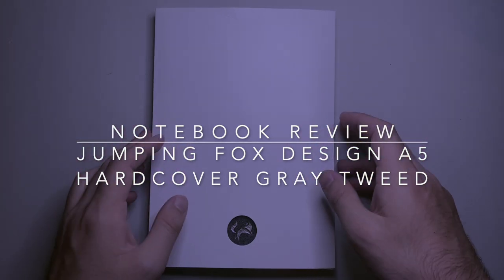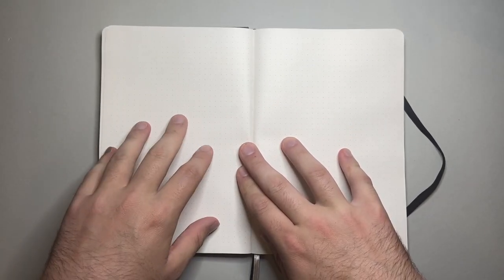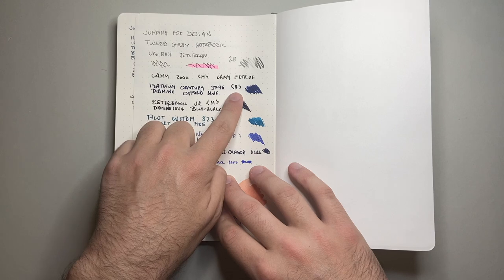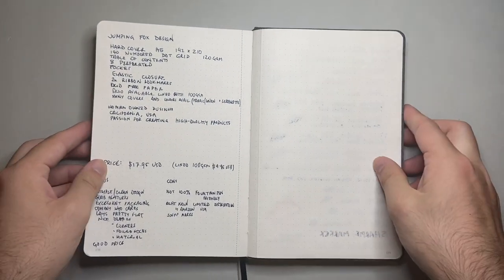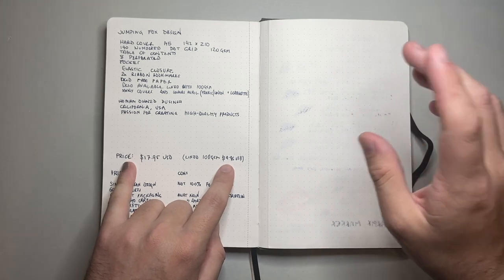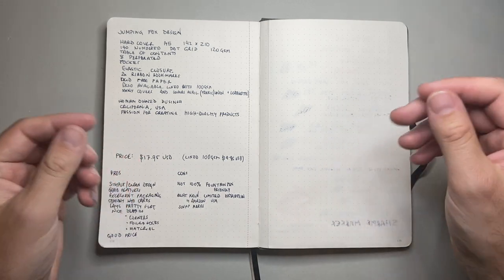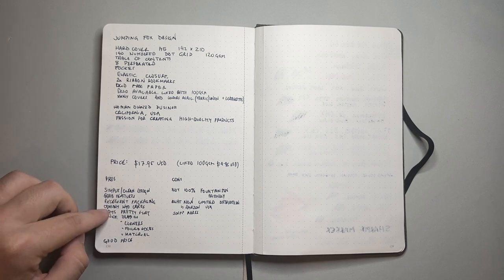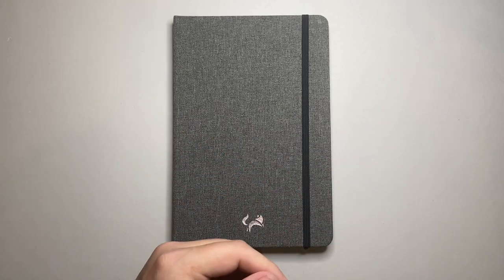Jumping Fox Design A5 Notebook Review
A review of the Jumping Fox Design A5 notebook. This is the Tweed Gray Dot Version with 120gsm paper. Not designed with fountain pens as the intended use, this book performs well with most pen types (ball point, rollerball and fineliner), and even stands up well to finer fountain pen nibs.